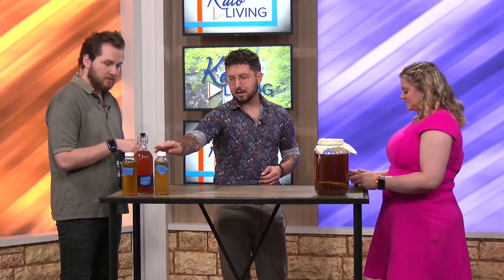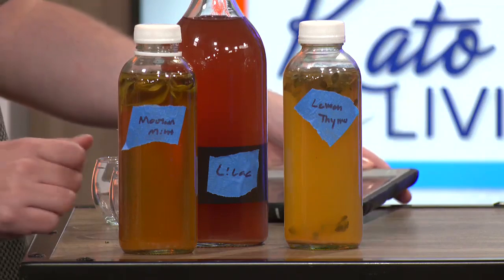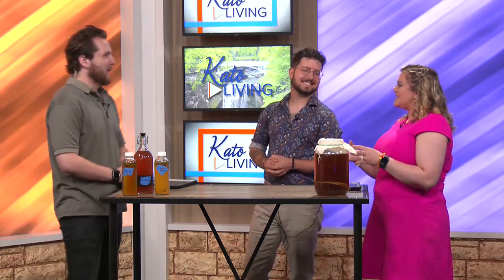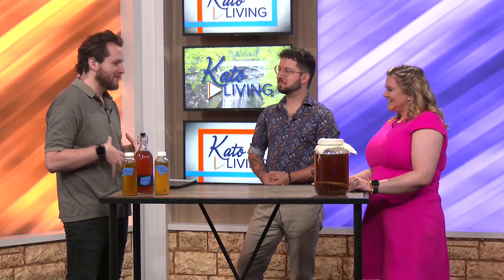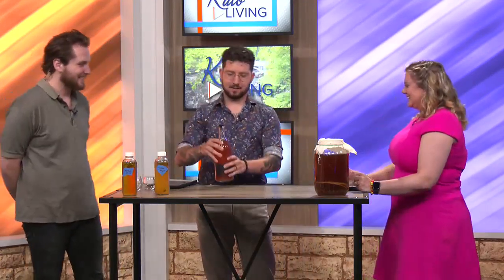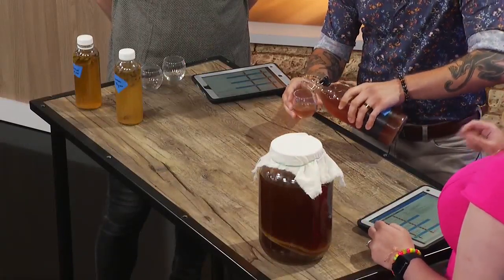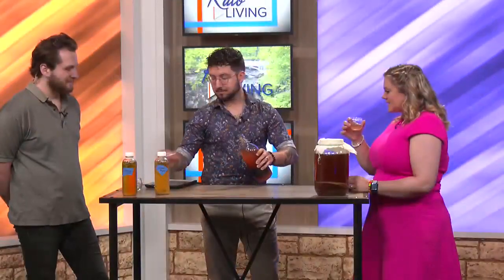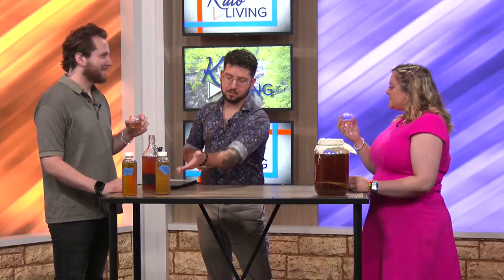Kato Living: Kombucha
We learn what kombucha is: a fizzy, fermented drink made with green or black tea.